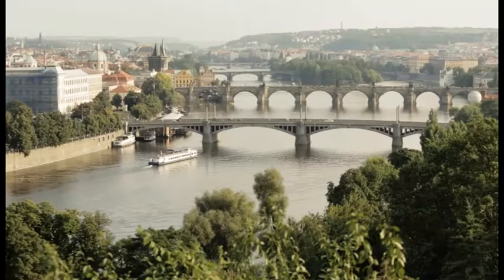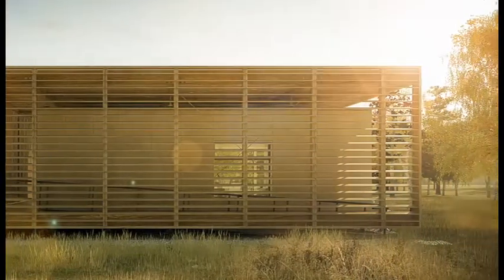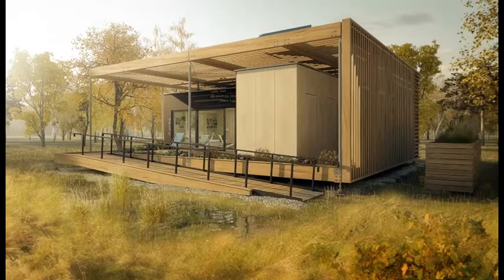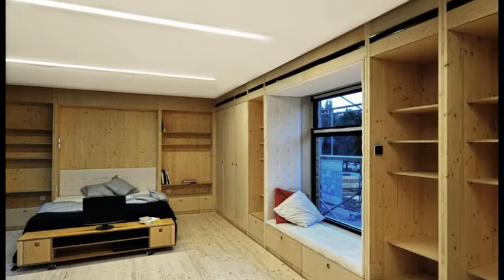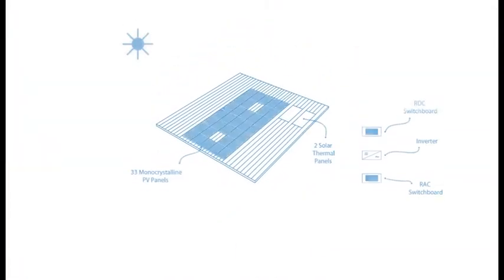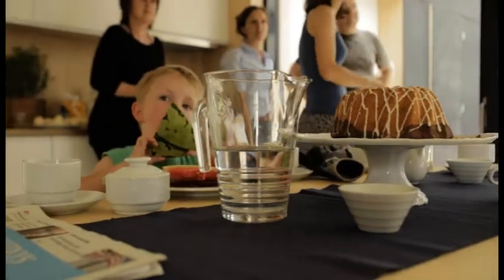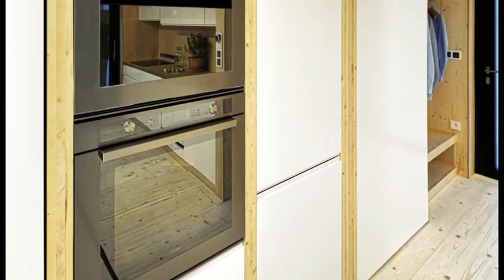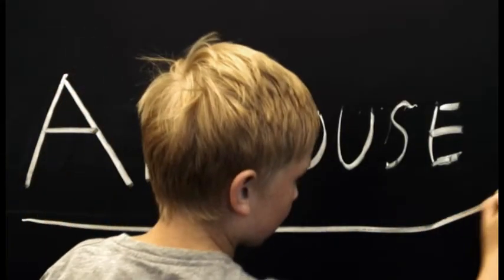Czech Republic: Czech Technical University SD2013 Audiovisual Presentation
Czech Technical University designed the AIR House for the U.S. Department of Energy Solar Decathlon 2013 and for the generation of 50+-year-olds who are empty-nesters and nearing retirement. Many of the team members' parents fall into this demographic, which inspires a compelling conversation about senior housing. The AIR House, a prototype for an affordable (A), innovative (I), and recyclable (R) house, is designed for the Czech tradition of spending weekends in the countryside. Czech seniors can use the AIR House as a weekend getaway during their pre-retirement years and as a permanent residence after retirement.